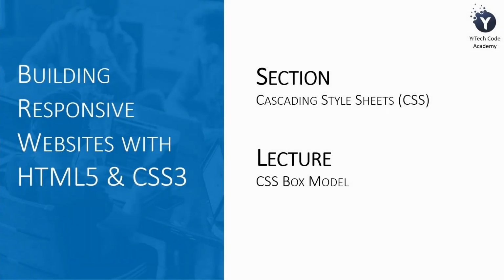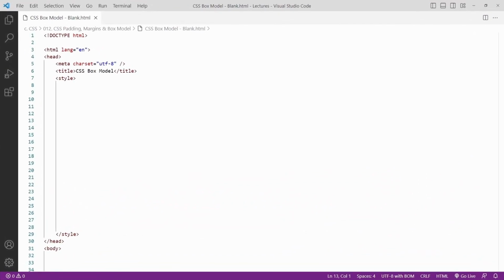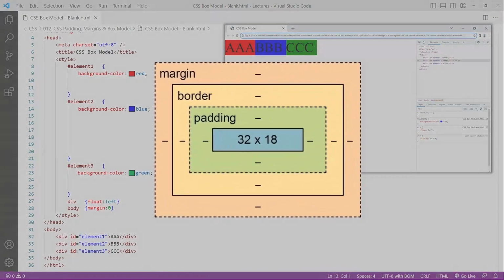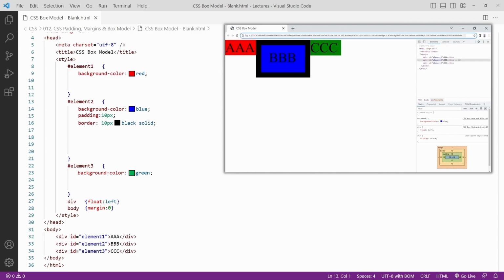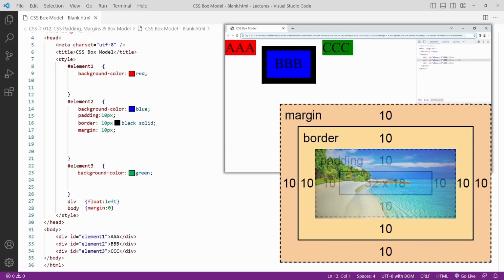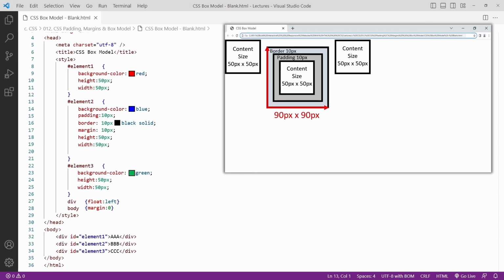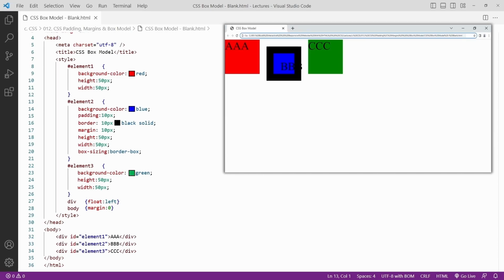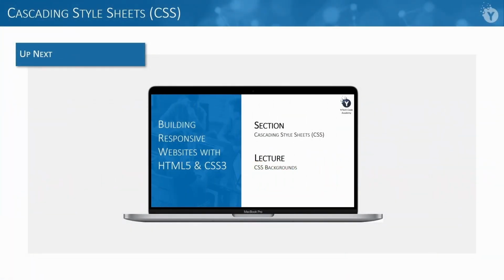Learn about how the Box Model works when using CSS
Learn HTML5 and CSS3 in ONE course and in under 20 hours! Includes CSS Grid, Flexbox, animation, transitions and more...

In this lecture we'll explore the CSS Box Model which controls every aspect of element sizing and placement.  The Box Model is an integral part of CSS and once you understand this many other areas of CSS will start to make sense.